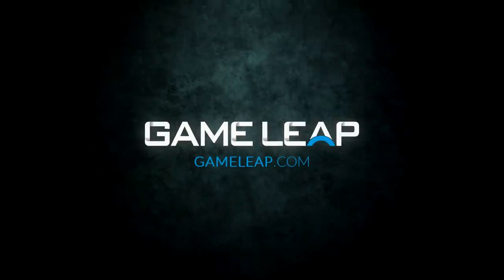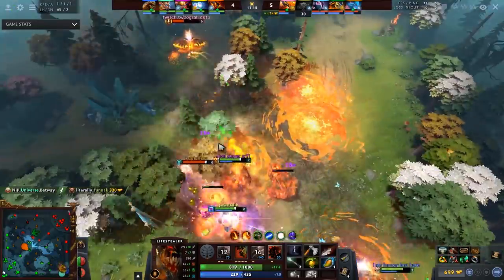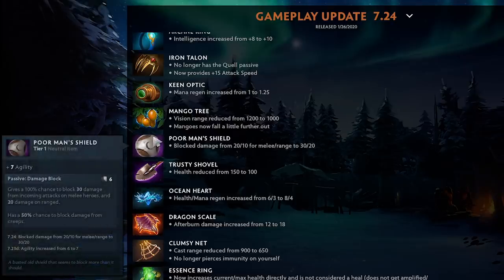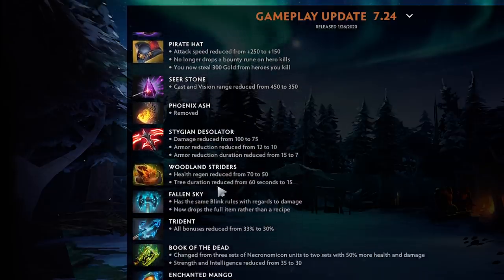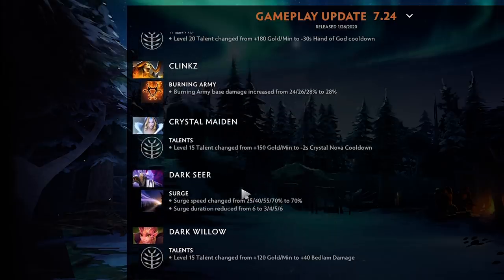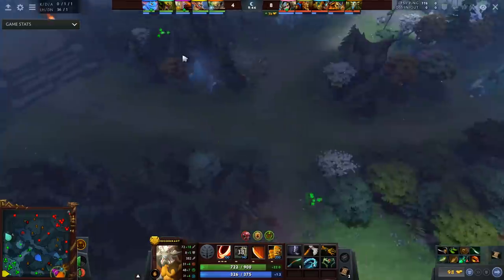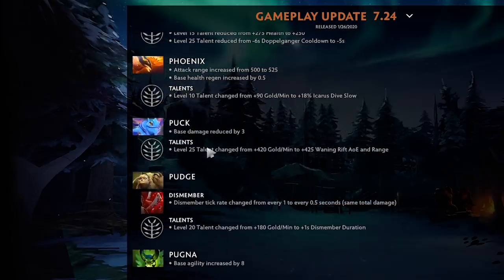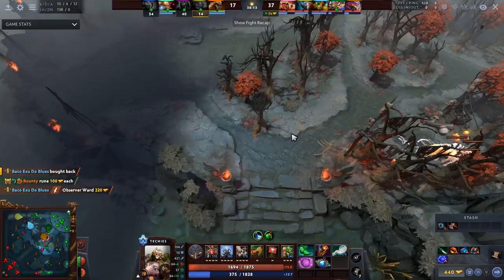PATCH 9.24: EVERY CHANGE you MUST KNOW - HUGE Map and Item Changes | Dota 2 Gameplay Guide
DON'T MISS OUT ON OUR WINTER SALE

In this Dota 2 patch guide, coach Speeed covers EVERY HUGE CHANGE you must know heading into the patch 7.24 gameplay update! Map changes, shrines, outposts, neutral item changes, hero buffs, nerfs and more - we're covering everything right here. Use these pro tips and tricks to stay 1 step ahead of the meta in the new patch!